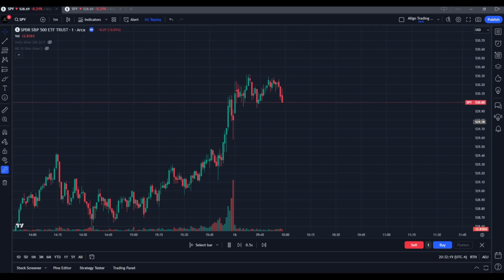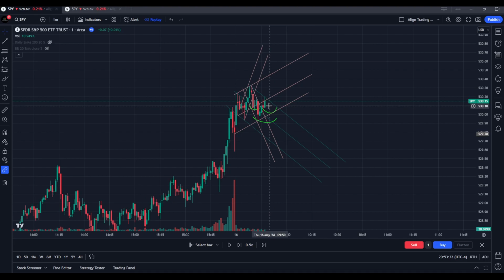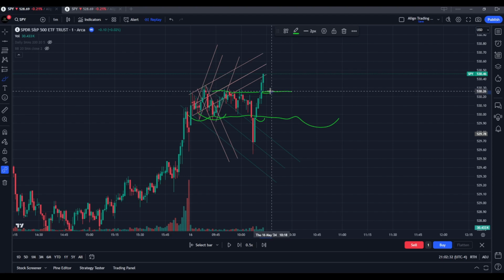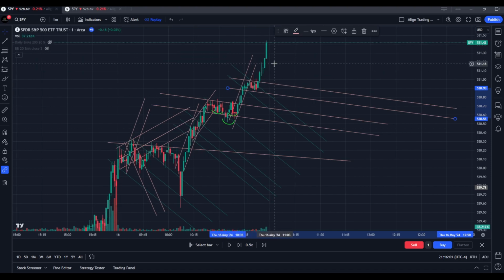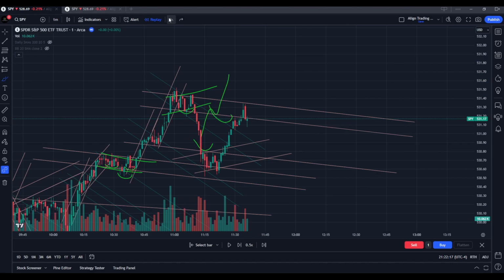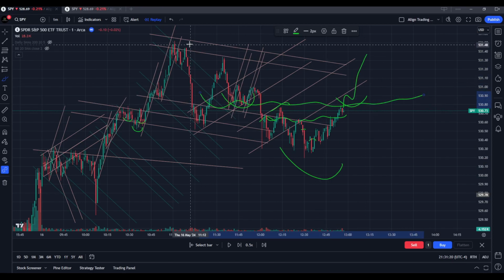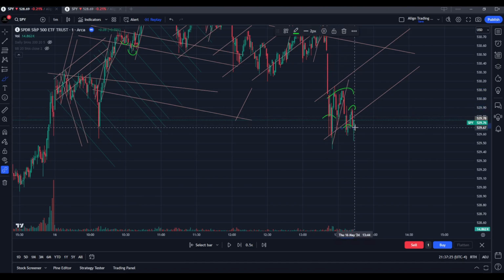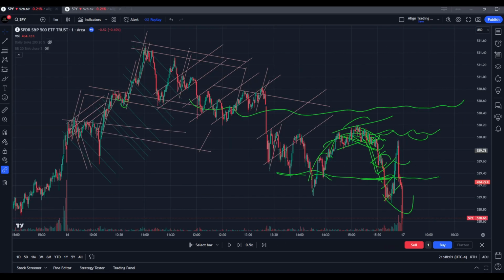SPY Full Session Breakdown: How To Analyze Market Microstructure & Algorithms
+ Live $SPY Discord Analysis Weekdays @ 9:30-4
+ Annotated Live Algorithm/Level Charts (1 min, 30 min, Daily) Timeframes

Please Recognize: This community is for those ready to invest serious effort into learning effective trading strategies and habits, not for those looking for easy signals. Trading is a challenging journey that demands dedication, discipline, and a commitment to continuous learning.

Today's $SPY chart analysis and live trade setups for May 16th 2024,

In This Video: Live analysis of a full SPY trading session. Using TradingView's replay feature, will be dissecting each phase of the market to uncover the underlying microstructure and the role of algorithms in intraday price action.